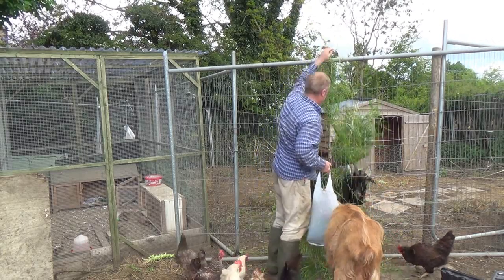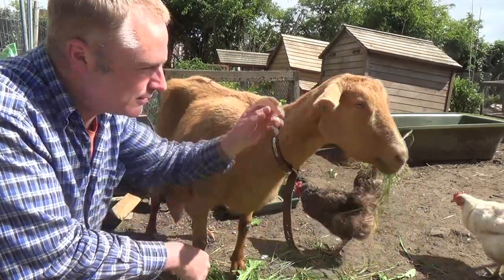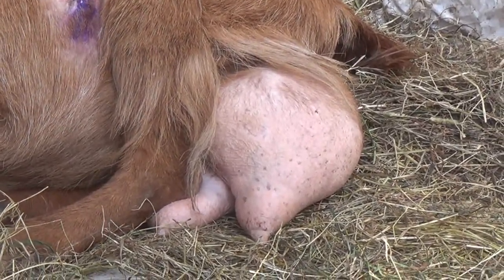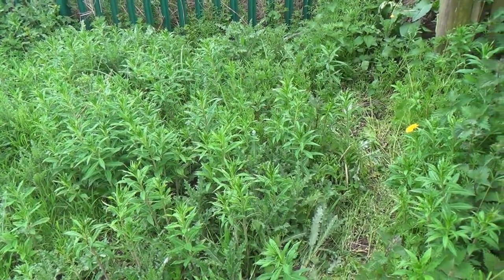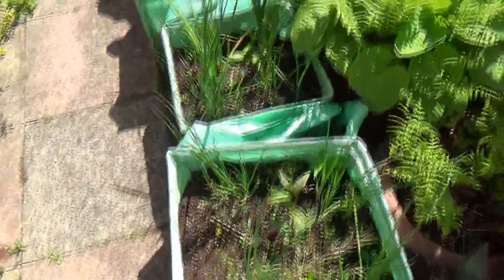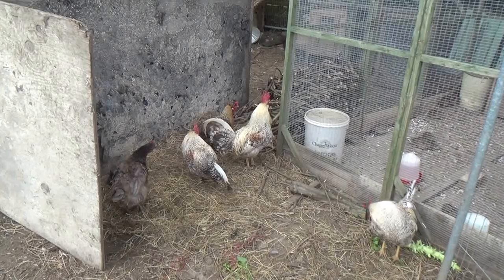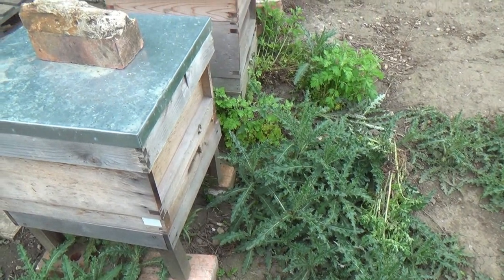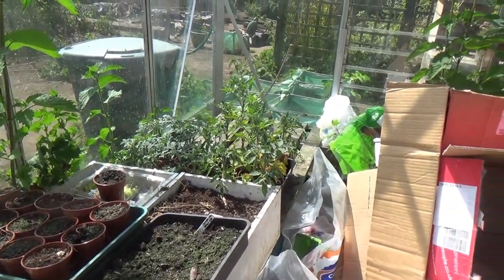Self Sufficient in Suburbia May 2015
Summer is approaching, the goats are being fed grass and leaves, the allotment is overrun with weeds, chicks have hatched, the beehives have been checked, the crops are planted.